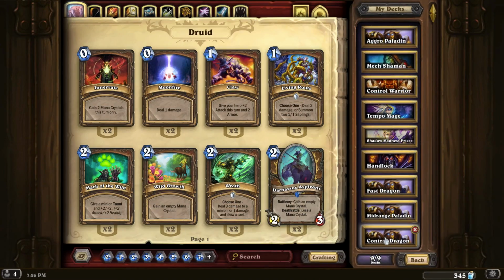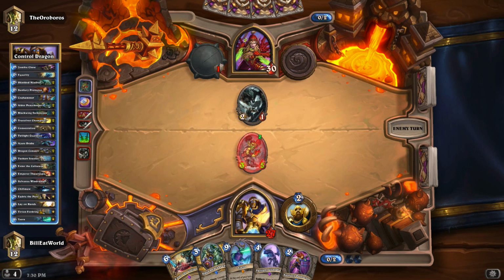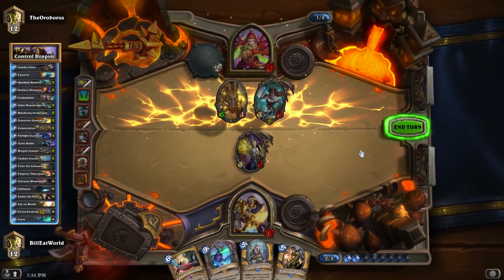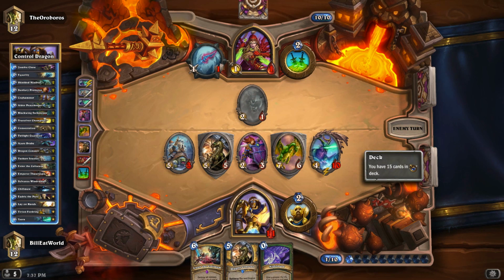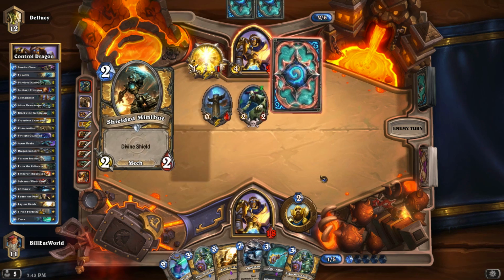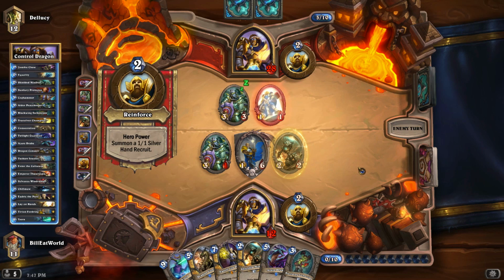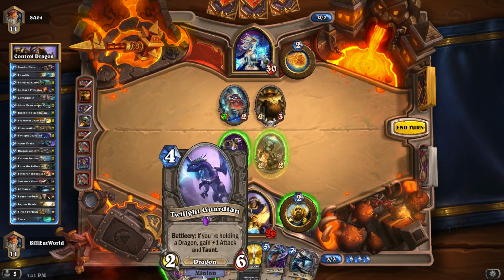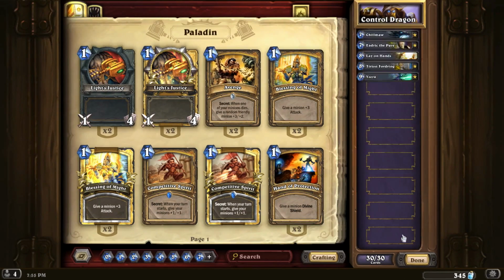Hearthstone (PC) - TGT Control Dragon Paladin (Full Games)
- Add me on PSN, XBLIVE, Steam & Origin - All accounts "BillyEatWorld"

Today we take a look at a brand new deck I've build recently; the TGT Control Dragon Paladin!

Recorded on PC